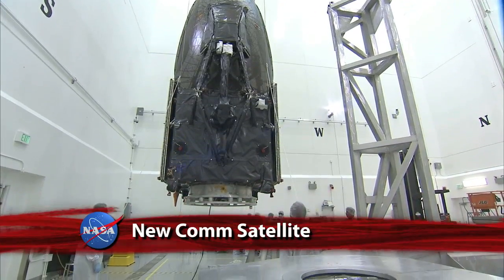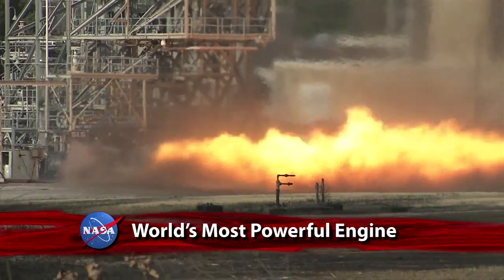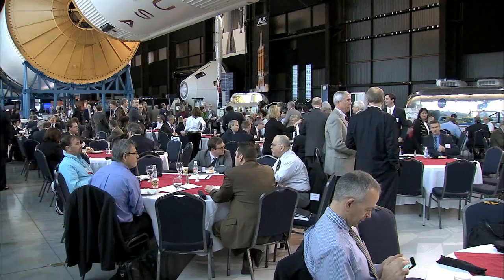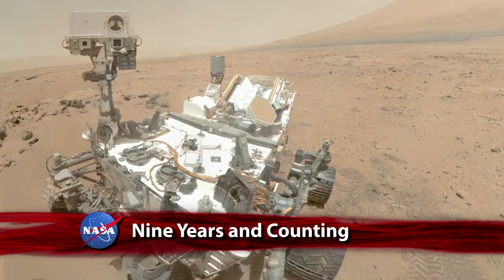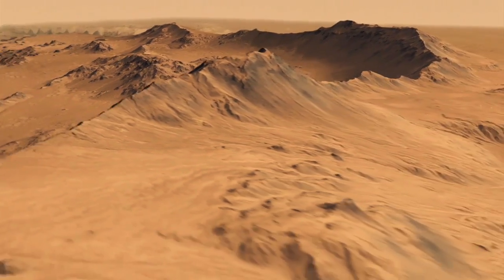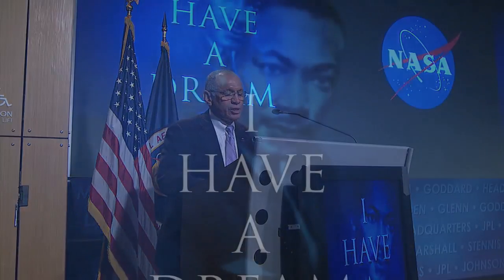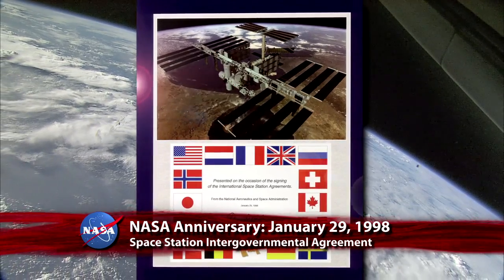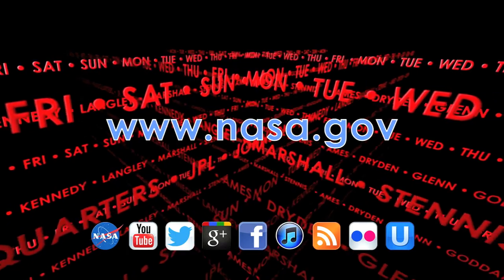Satellite Launch Nears on This Week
NASA's new advanced communications satellite, TDRS-K, is set to be launched from the Kennedy Space Center on Wednesday. TDRS-K is the first of a new generation of comm satellites meant to meet the increased demands of NASA's growing fleet of research satellites. Also, RRM Update; most powerful engine; "Blueprint for Action;" Hi-C sunshine; Opportunity roves on; "Who is Kristin Morgan?" and more!